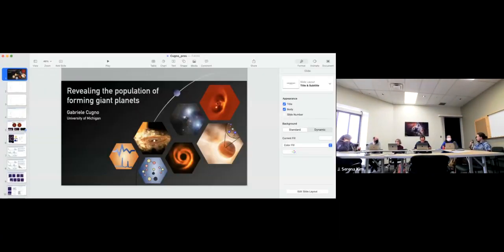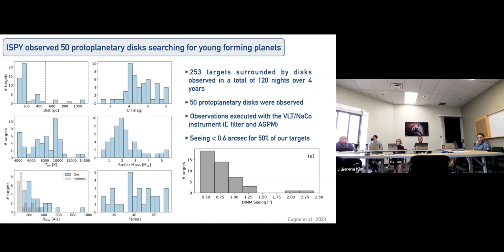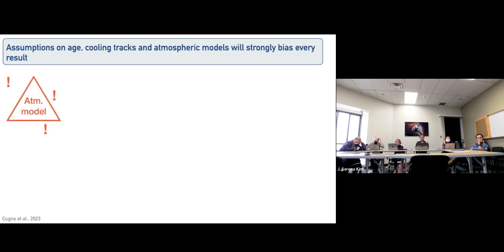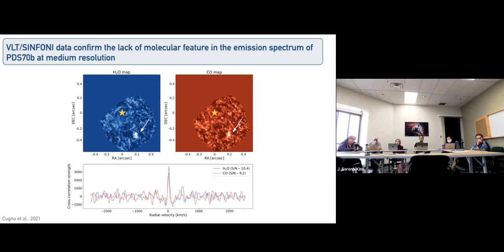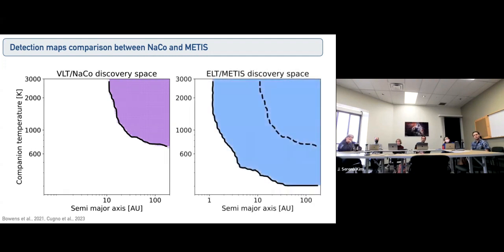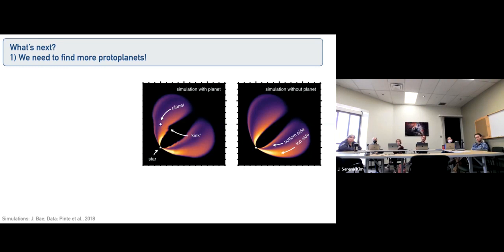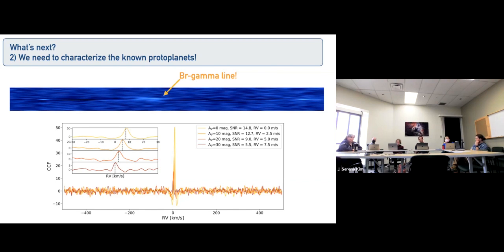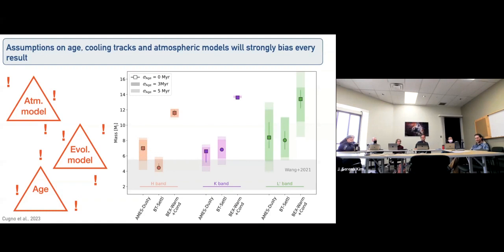Revealing the population of forming giant planets (Gabriele Cugno, University of Michigan)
Origins Seminar presented February 22nd, 2023

Abstract:
During the last years (sub-)mm and high contrast imaging observations have targeted dozens of circumstellar disks, revealing a breathtaking diversity in substructures like gaps, spirals, etc. It is thought that at least some of the observed structures are related to the formation of protoplanets. To test this hypothesis, in the past years the NaCo-ISPY large program collected deep high-contrast imaging data of more than 50 young protoplanetary disks. This is the largest existing survey uniquely focused on this type of objects and it provides a great opportunity to reveal young objects embedded in disks and statistically characterize their population.  In this talk, I will present the newest results from the ISPY protoplanetary disks survey, including the detection of known and new companions and disks. In addition, detection limits were obtained, providing strong constraints on which planet architectures could exist and on the overall giant planet population around young stars.